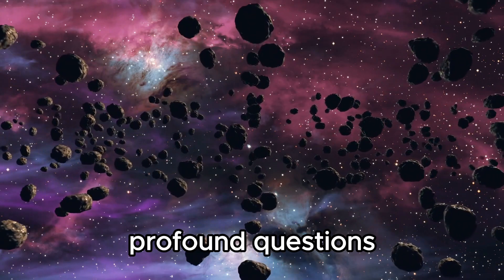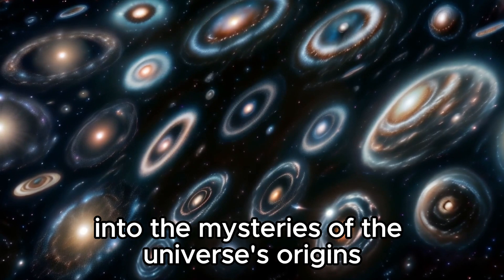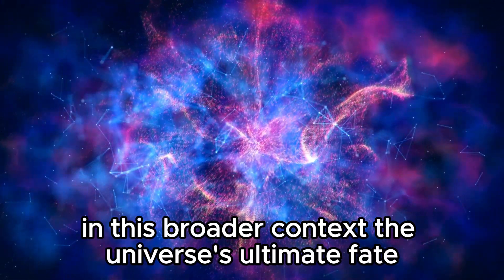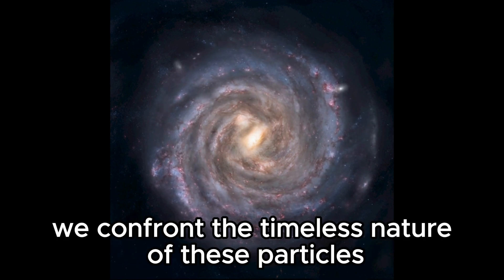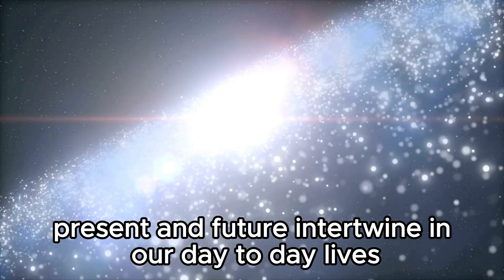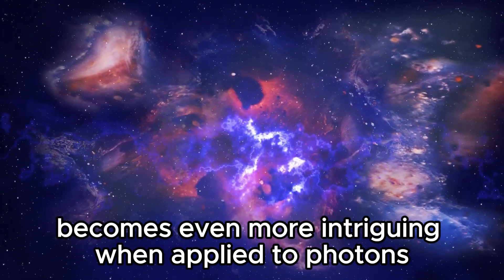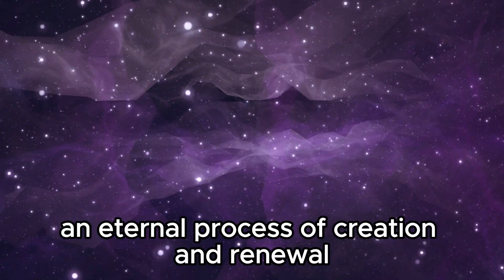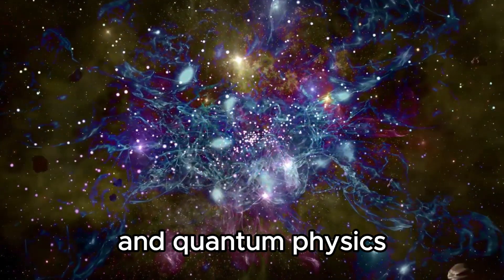James Webb Telescope Just Detected That The Universe Already Exists Before the Big Bang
🌌 Incredible Discovery: James Webb Telescope Reveals Universe Pre-Existed Big Bang! 🌠

In a groundbreaking revelation, the James Webb Space Telescope has detected evidence suggesting that the universe existed prior to the Big Bang. Join us as we delve into the implications of this discovery, exploring the theories and scientific insights that challenge our understanding of cosmic origins.

🔭 Watch as experts discuss the significance of this finding and what it means for our understanding of the universe's beginnings.

🌟 Don't miss out on this mind-bending journey through space and time!